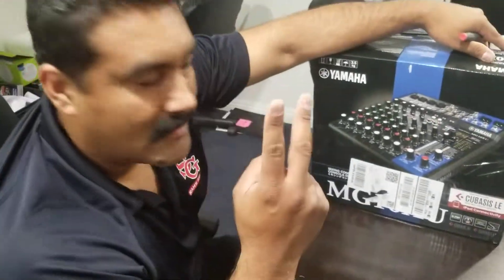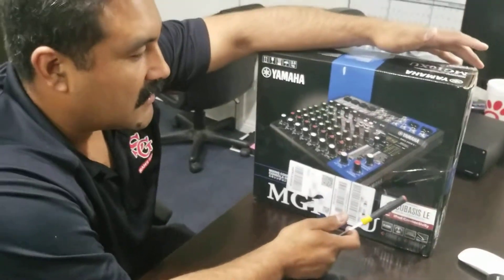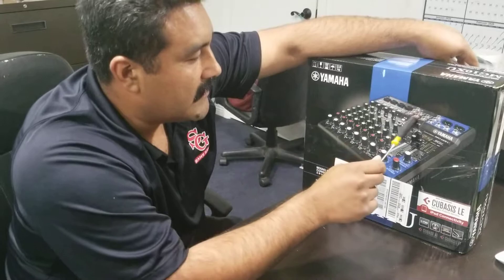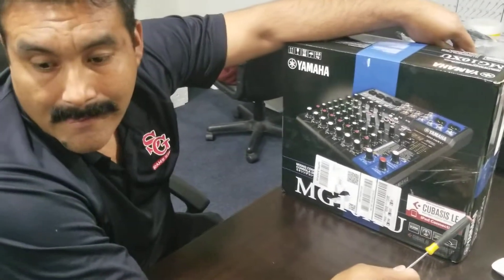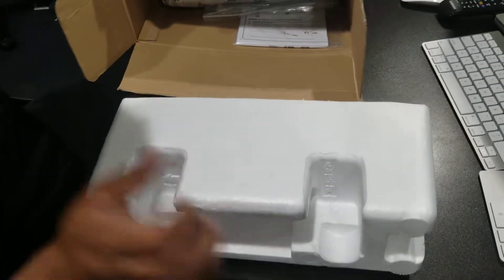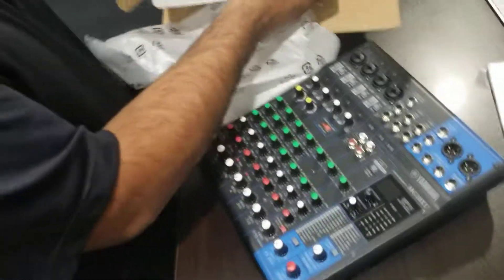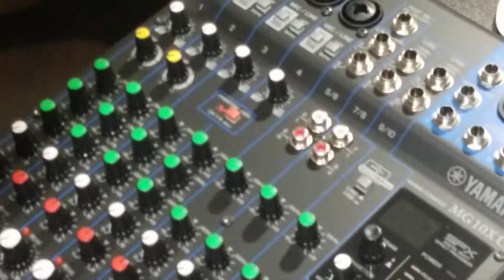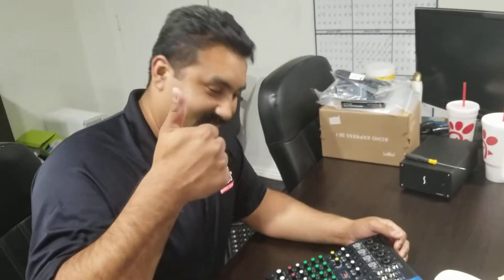BDS Unboxing: Yamaha MG10XU Mixer For Mobile Studio And Live Streaming